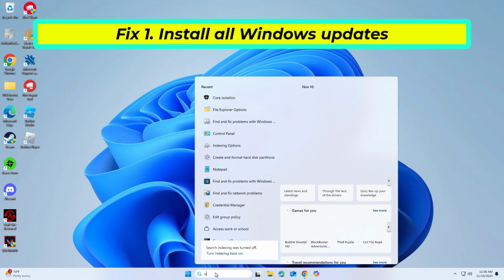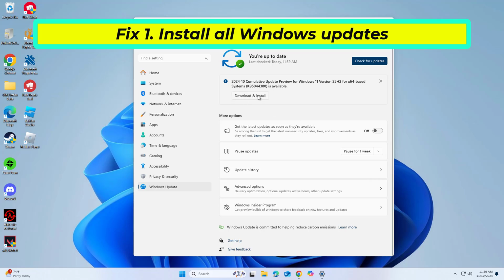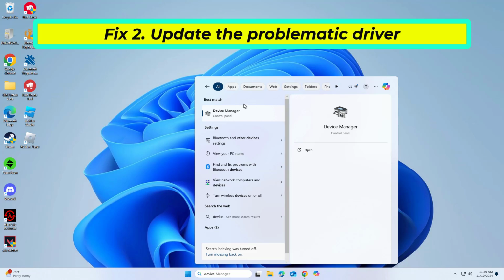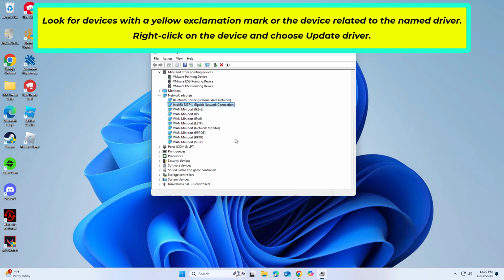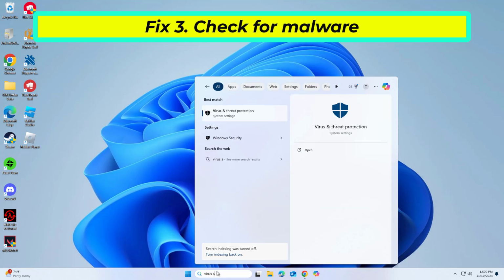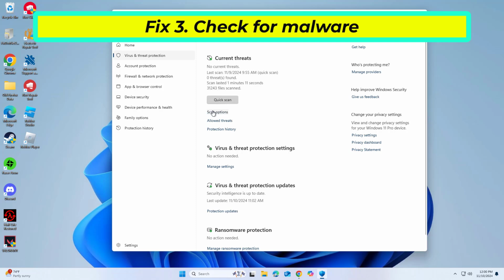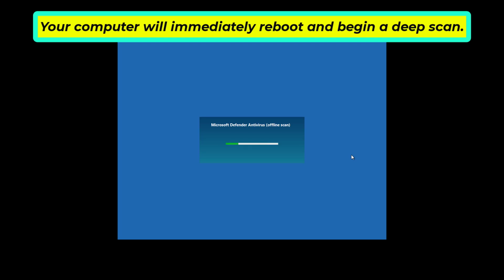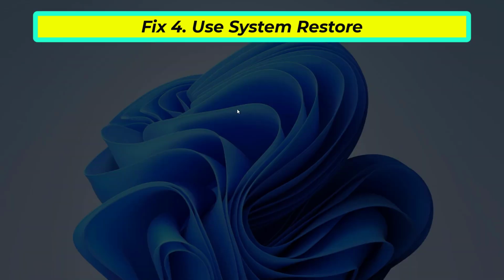(FIXED) "A driver can’t load on this device" error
fix "A driver can’t load on this device" error